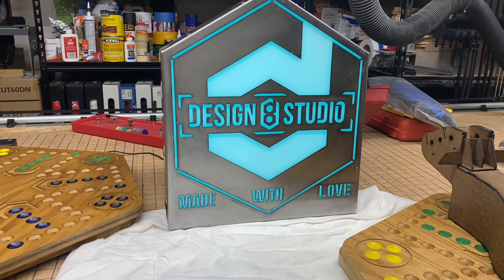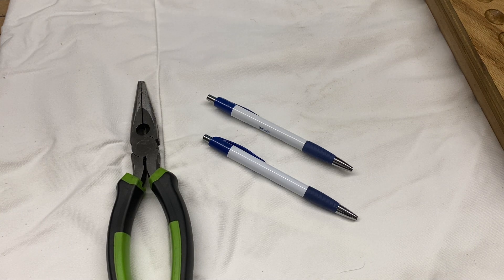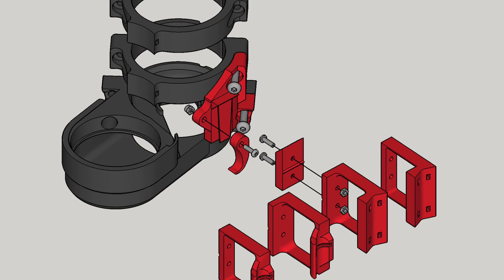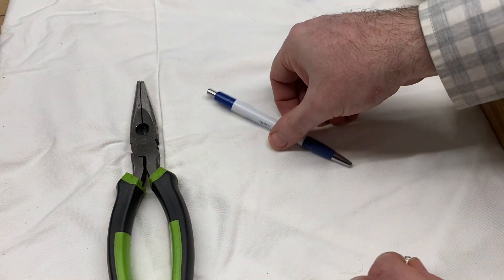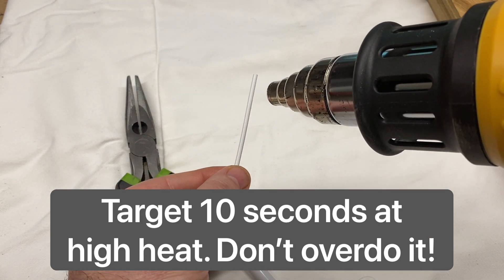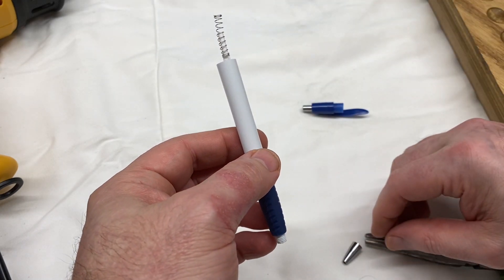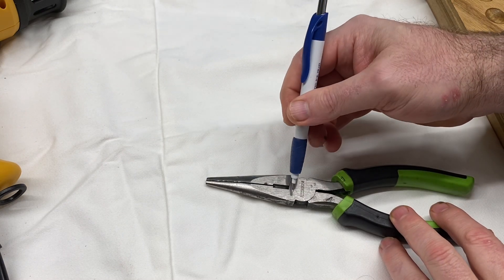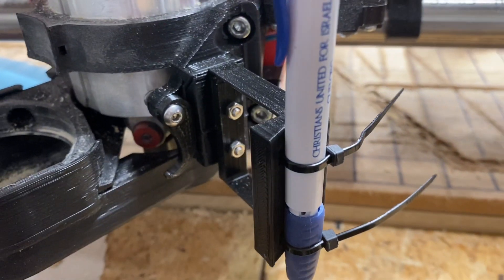LowRider CNC - DIY spring-loaded pen! 1-min Mod for plotting & drawing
Heat gun I use